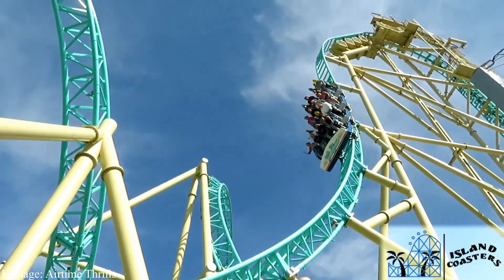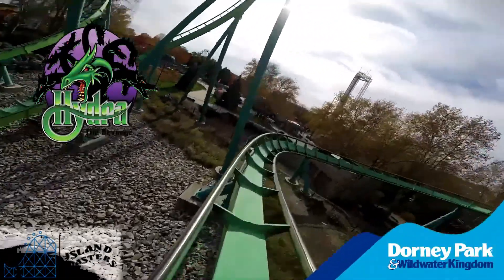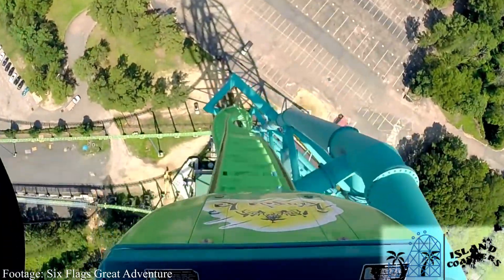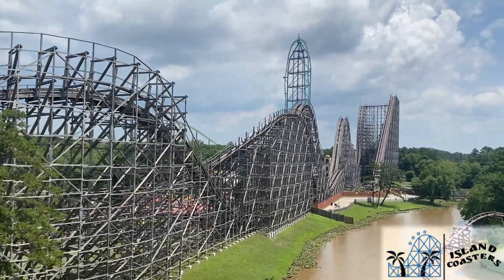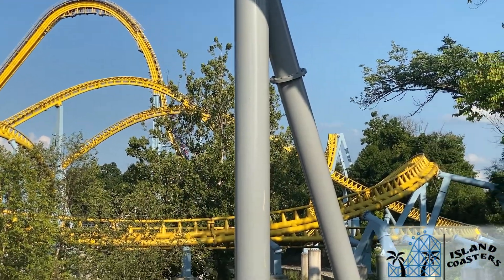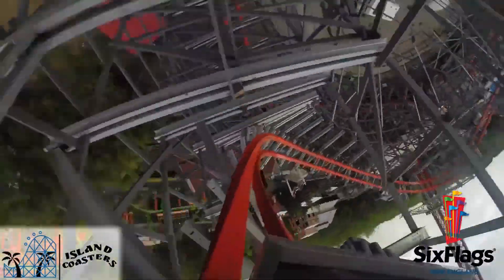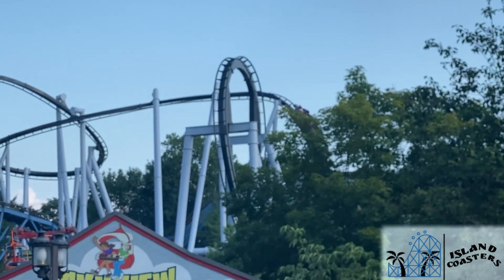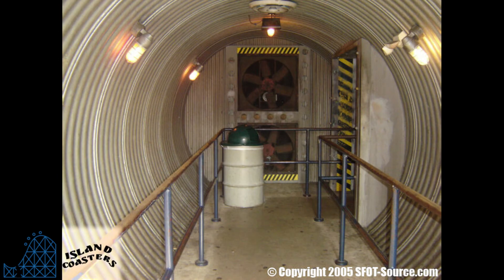Making the worlds scariest roller coaster! The FrankenCoaster! (Halloween Special)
Welcome everyone, tonight's spooky adventure will to built the worlds scariest roller coaster using a bin or spare parts from rides I have ridden. The FrankenCoaster! It's alive! I figured this would be a fun Halloween themed video to put out there and see what rides you wish you could stitch together to make something monstrous. Be sure to follow Island Coasters on Instagram for daily updates!

Footage By:
Airtime Thrills
Six Flags Great Adventure
Six Flags New England
Hershey Park
Kings Dominion
Cedar Point
Dorney Park
Knoebles
Busch Gardens Williamsburg